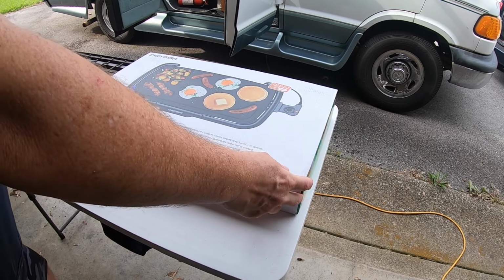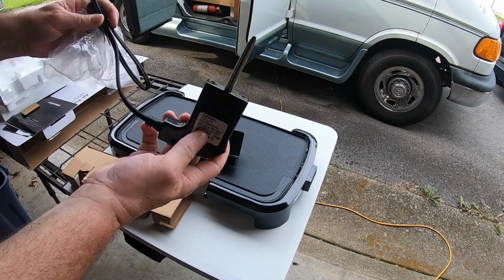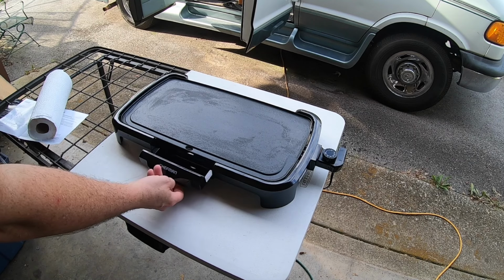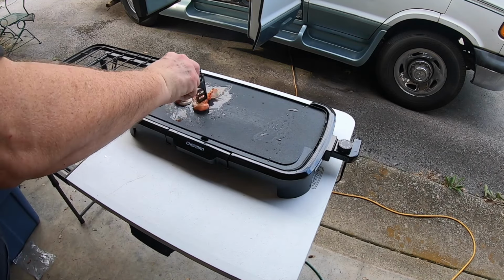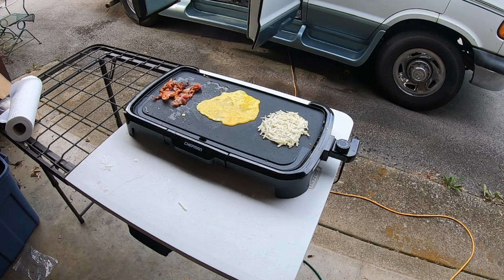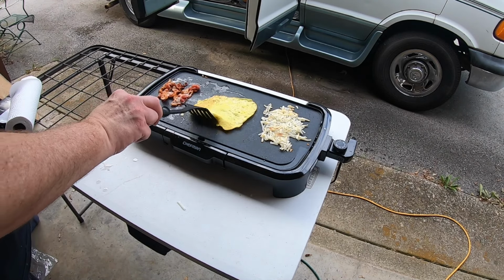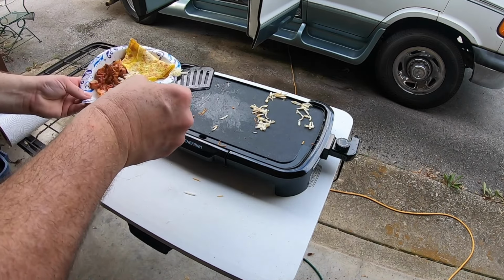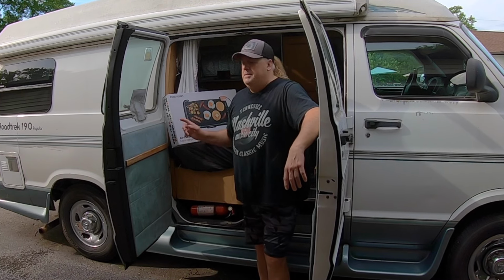Chefman Portable Electric Griddle | Cooking at Home Apartment Camping Rv Vanlife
In this video I demonstrate the new Chefman electric griddle and all of its features
Chefman Electric Griddle

Wyze V3 Cam

Emergency Radio

Winterize Hand Pump

SeaHawk Boat

BougeRV Fridge/Freezer

Royal Griddle Bag

Royal Griddle

Trim Restorer Turtle Wax

XYZCTEM Bike Cover

YBEKI Bike Light Seat

Weize Bike Rack

Velowave Ghost ebike

Zoom Suspension Seatpost

Bike Phone holder

Handlebar Extension

Bike Water Bottle Holder

Classic Bike Bell

Bike Tool Bag Kit

30 Second Cleaner

Apple AV Adaptor

Nulaxy Wireless Transmitter

JTMan Bluetooth Speaker iPhone Holder

Kingslim D1 Pro 2K Dash Cam

Privacy Shade Screen

Ground Stakes

Elite Gourmet Burner

Vont Motion Sensor Lights

ORIA thermometer

Ozark Trail Rocking Chair -Amazon

ViAir 88P Air Compressor

BMK Converter

Schumacher Battery Charger

Bestek 400 Inverter

Axess Tv

Axess Tv

BMK Converter

Coleman Stove

Coleman 12v Cooler

Water Heater Anode Rod

Camping Toilet Bucket Seat